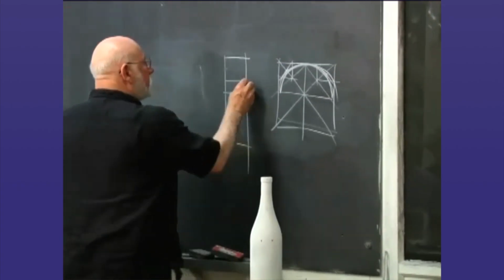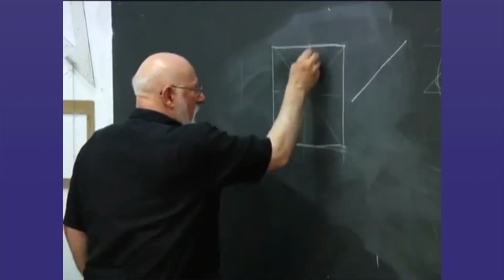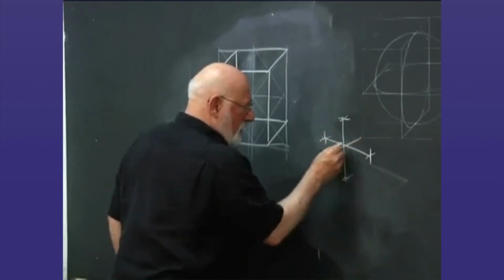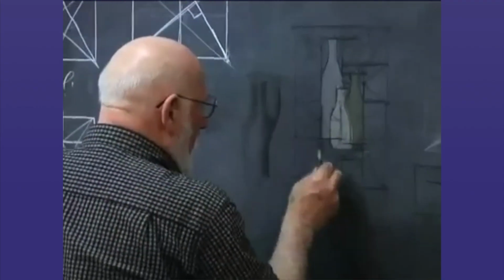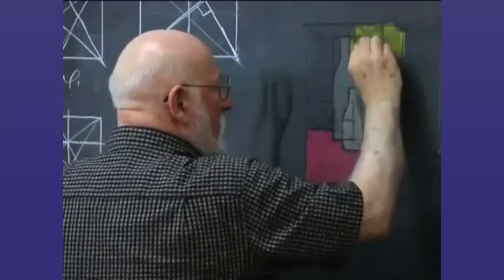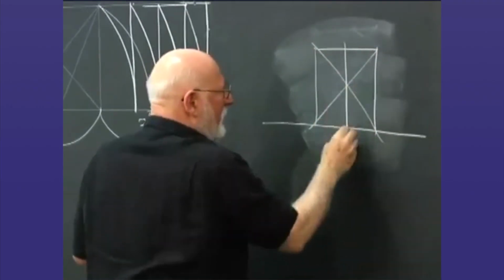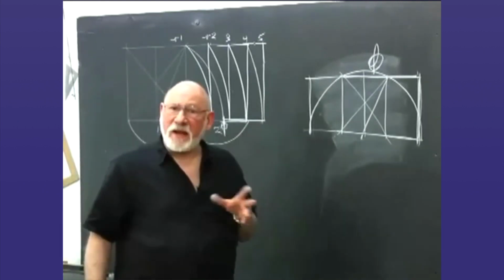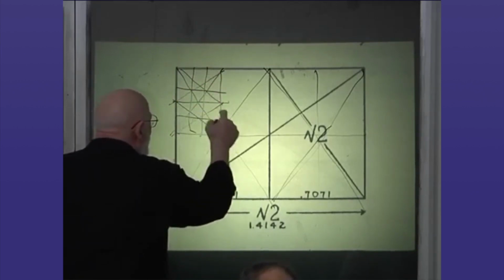Barnstone Studios Complete Drawing Course - Preview (2018)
Please enjoy this amazing preview of the "Complete Drawing Course" with legendary art instructor Myron Barnstone! The most comprehensive drawing & design instruction available! This collection provides the tools you need to master figure drawing and design.

Over 21hrs of Powerful Content!

1. Introduction to Drawing Systems – 10 Videos

2. Introduction to Figure Drawing – 1 Video

3. Golden Section: Unlocking the Secrets of Design – 1 Video